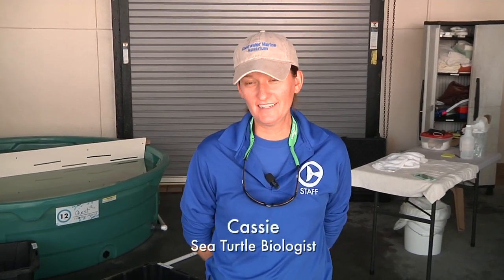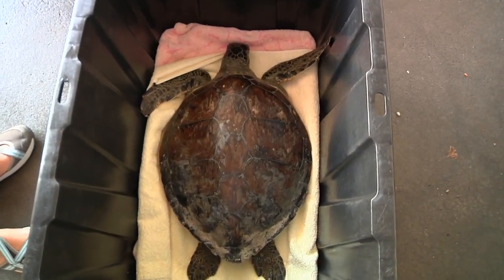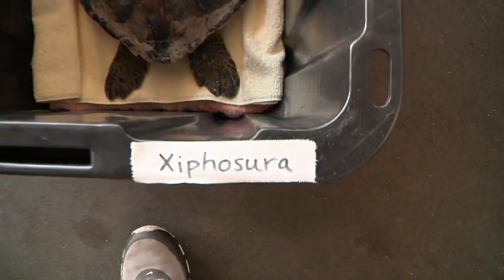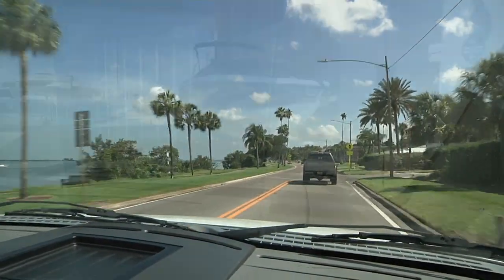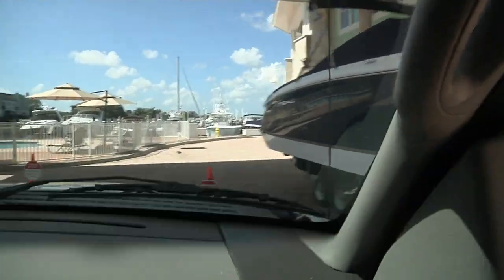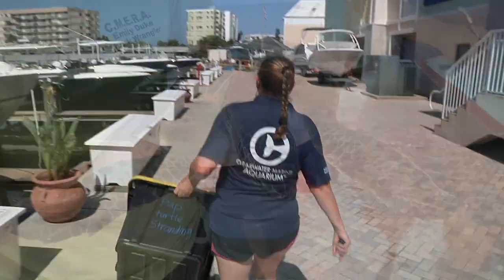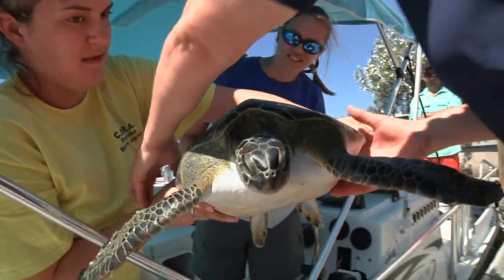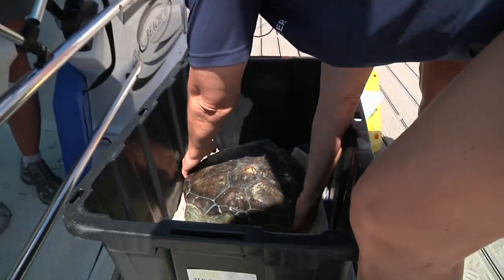Rescue of Green Sea Turtle, Xiphosura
Learn about CMA's latest sea turtle rescue, Xiphosura!